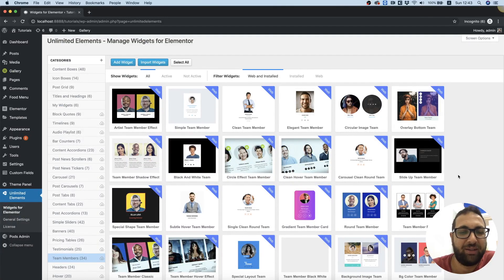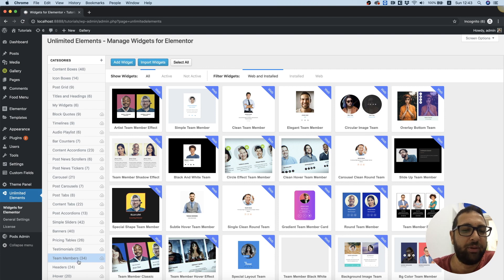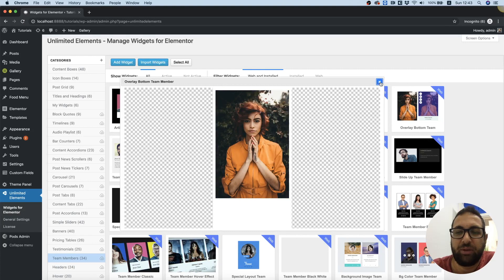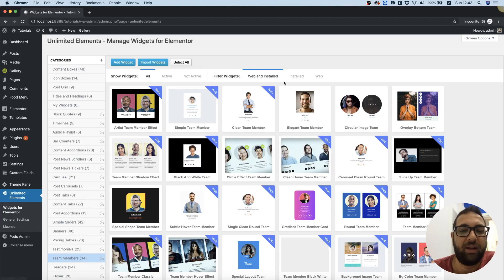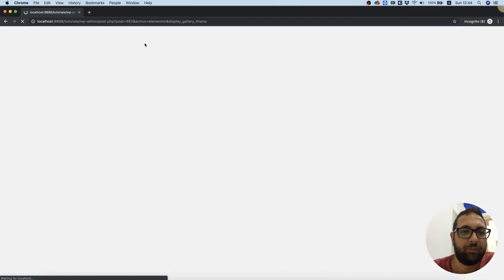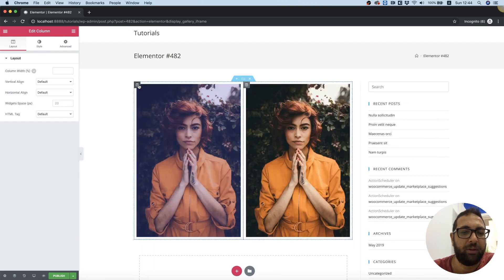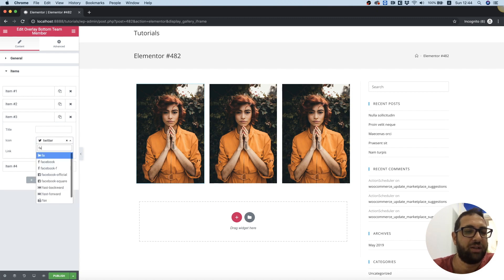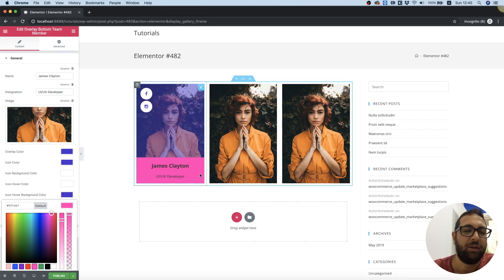Team Members for Elementor Page Builder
In this video i show how to use the team member widgets from Unlimited Elements inside of Elementor Page Builder.